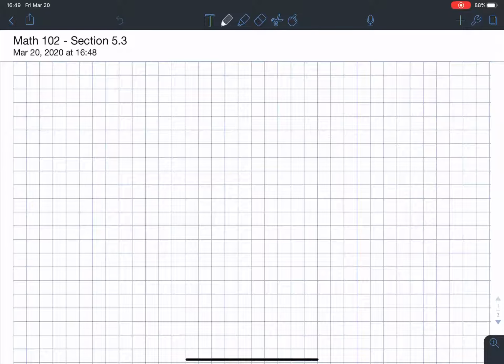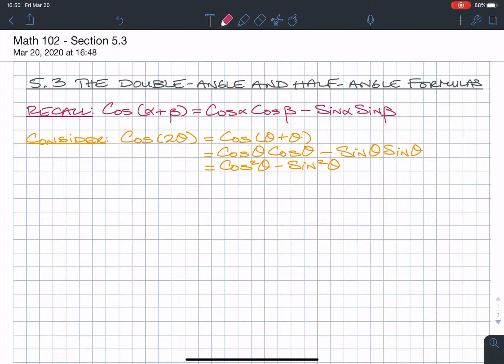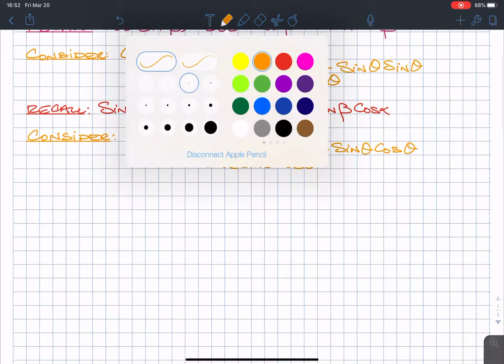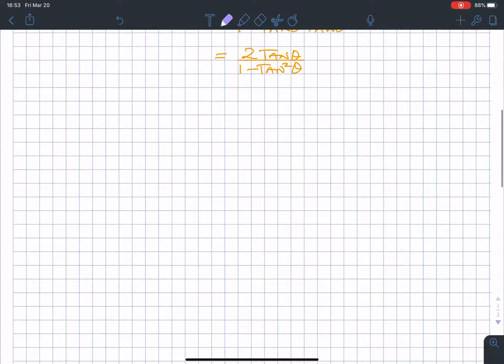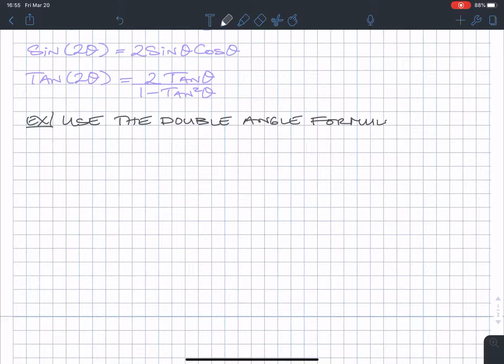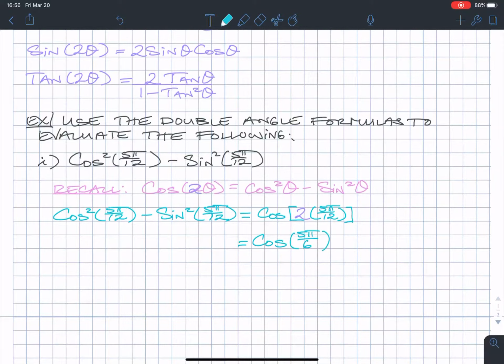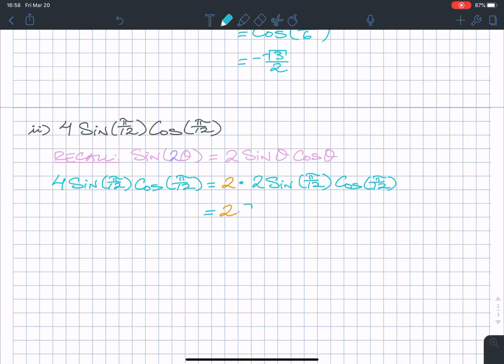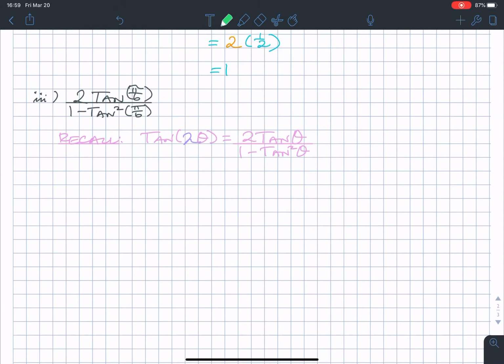Math 102 - Section 5.3 The Double Angle and Half Angle Formulas (1)